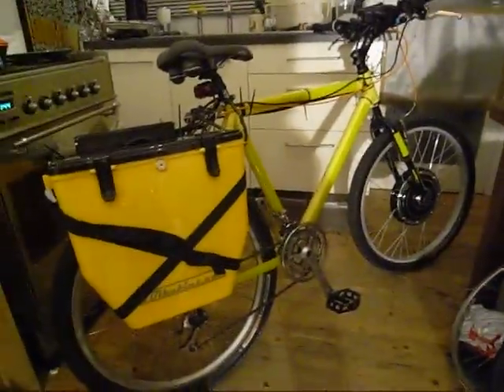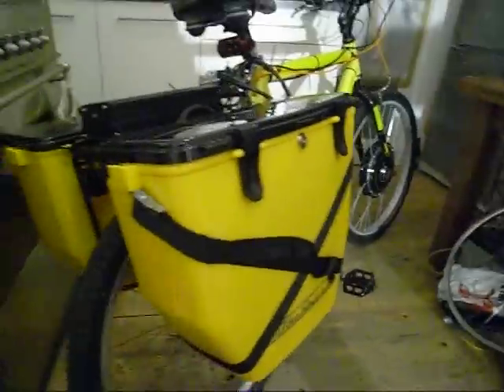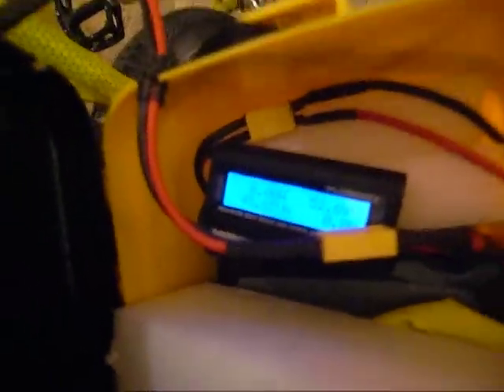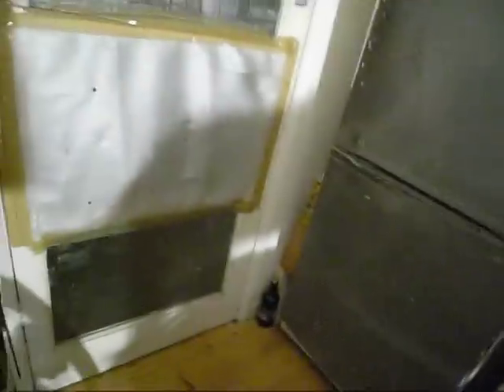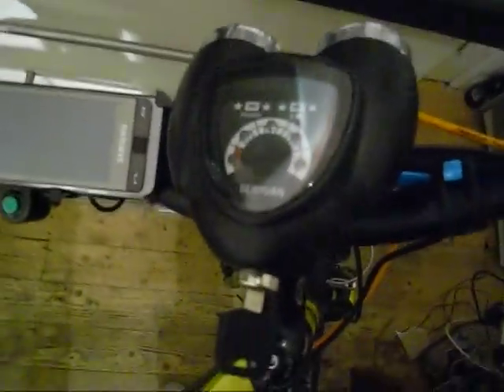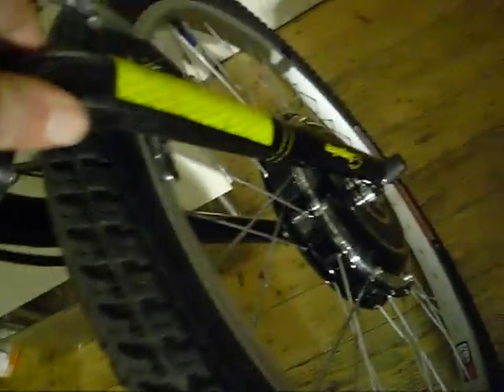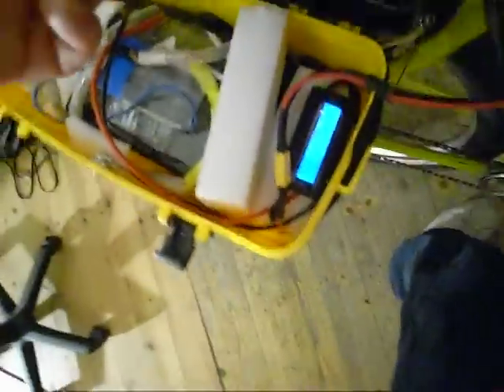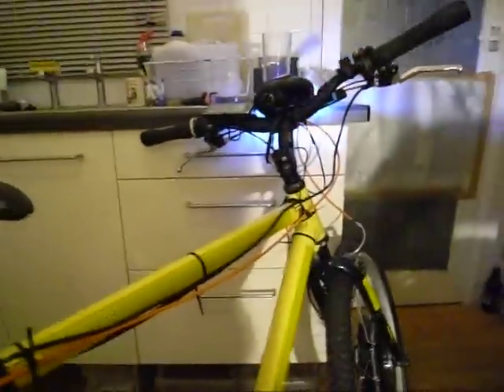E-Bike Gum - 1000w 48v kit with Ping 48v 20Ah battery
Work in progress; 48v 1000w electric bike kit and 48v 20Ah Ping battery from China.